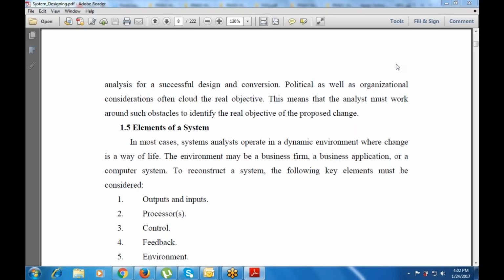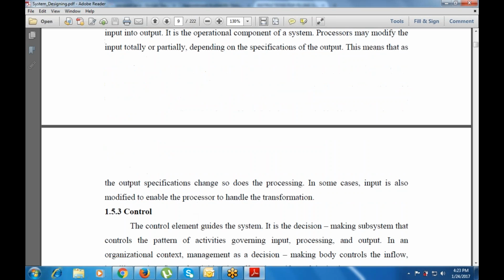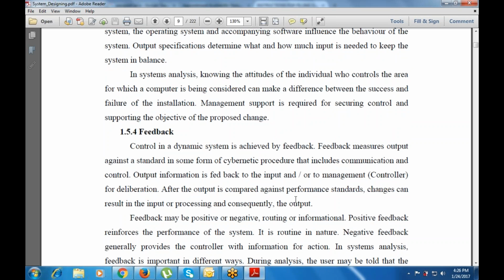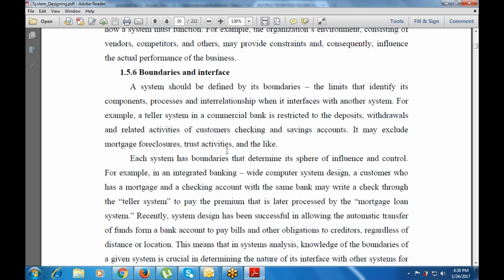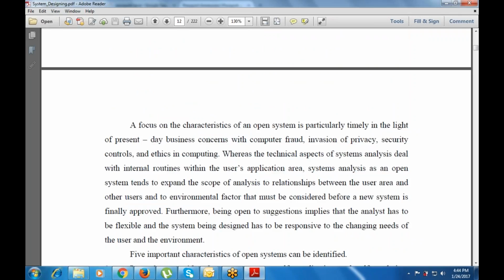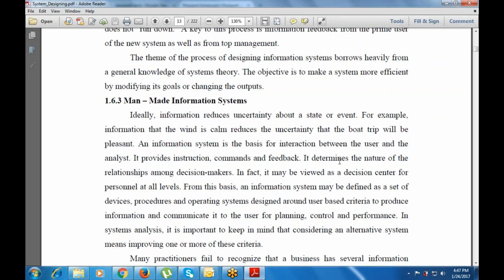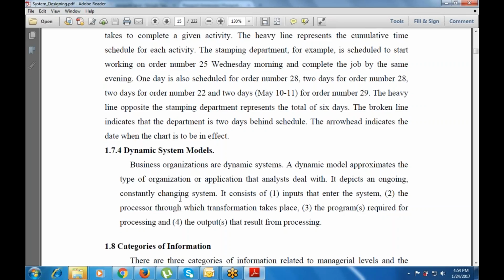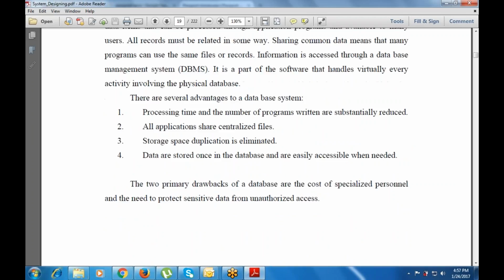Revision of Website Design - Elements of a System